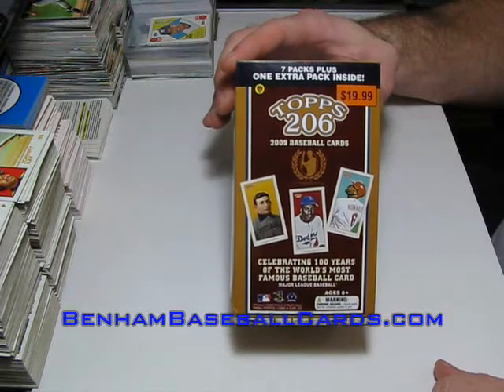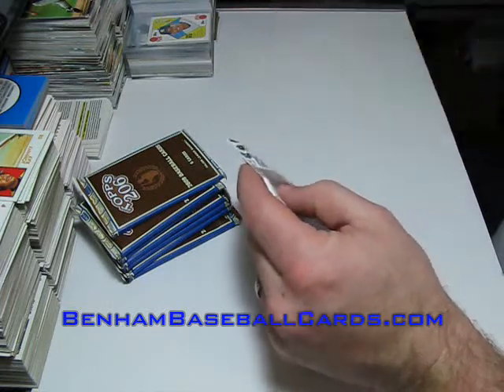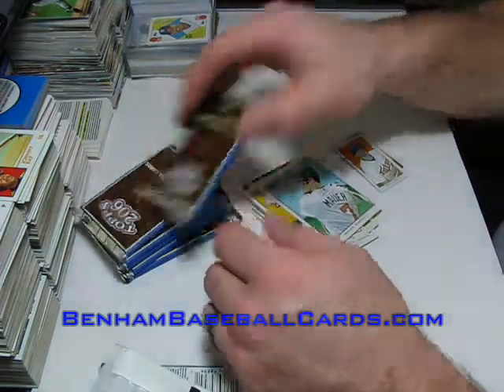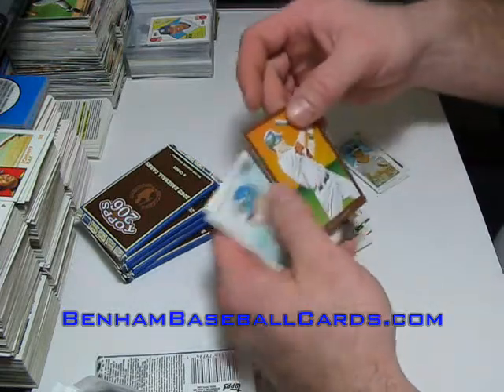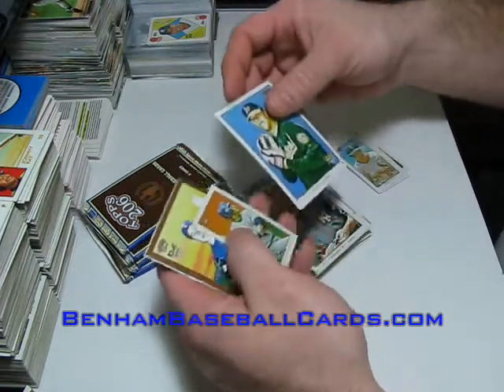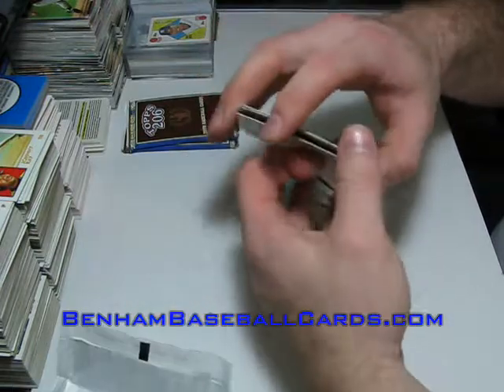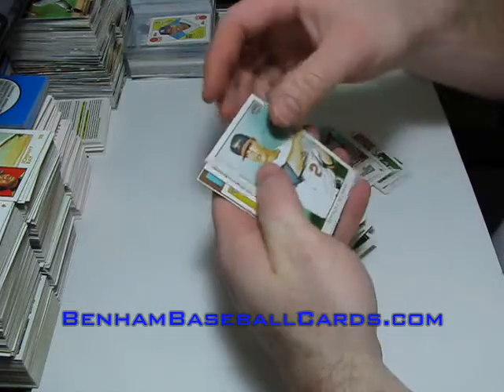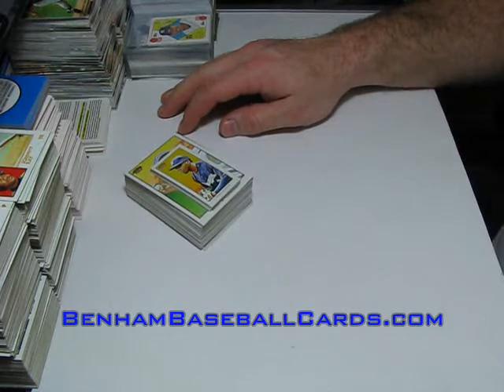#14 - 2009 Topps 206 Baseball Cards - 1st Blaster Box Break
If you are interested in purchasing any of the sports cards featured in my videos, or are interested in the prices for my cards, please go to see if the cards you want are still available.